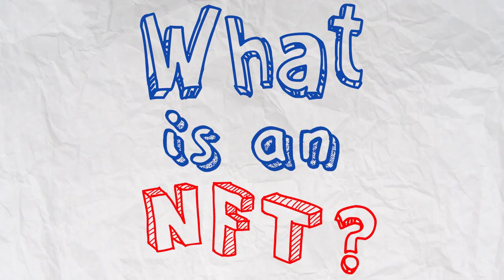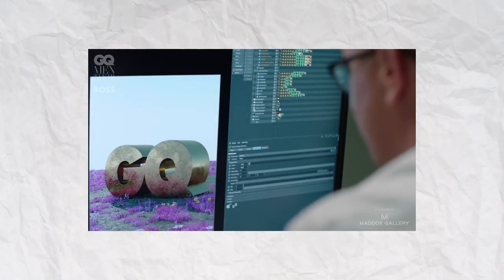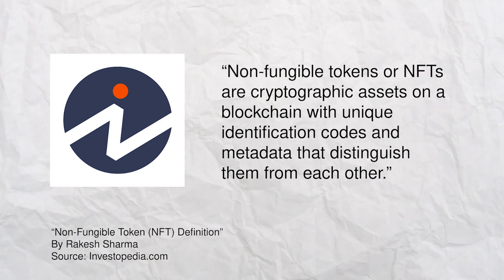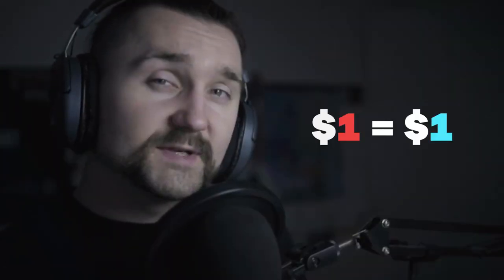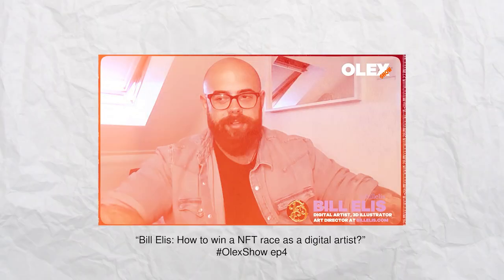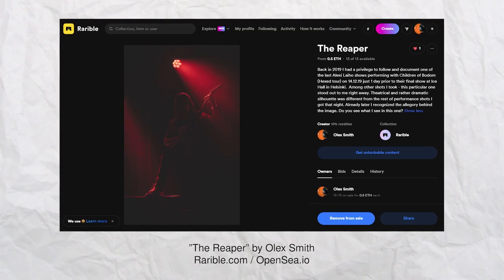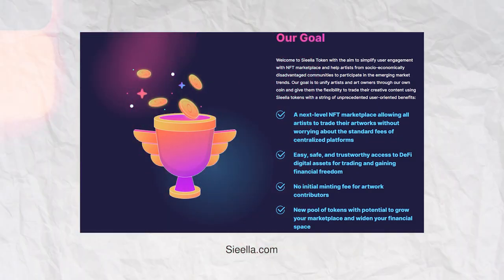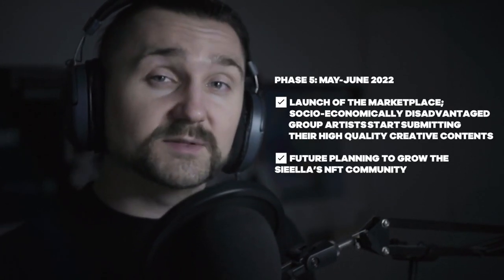How to mint NFTs for FREE?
00:15 NFT worth $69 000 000
00:57 What is NFT?
02:38 How to mint NFTs for free?

What is NFT? How has it changed the way people buy and sell digital art? How to avoid paying huge gas fees and mint your NFTs for free?

Non-fungible tokens or NFTs are cryptographic assets on a blockchain with unique identification codes and metadata that distinguish them from each other.

I’d say NFT is a form of a digital protocol that provides a digital proof of ownership and uniqueness of any digital asset (photo, video, music, gif, event ticket, club membership etc.) and can be registered or minted, sold, purchased and tracked on a blockchain. In the future NFTs together with smart contracts might be used to sell and buy real estate, register a wedding or certify an inheritance procedure.

I started researching on NFT’s earlier this year and minted my 1st NFT (one of the photos i took) in Fabruary on Rarible.com marketplace for a modest fee. Nowadays if you try to create/mint an NFT on major market places you might end up paying quite a bit in gas fees, which might create a barrier to entry for some users.

After some research I came across a project that promises to let any digital creator mint their NFT’s for free. Sieella.com features a new NFT marketplace currently developed on Ethereum blockchain. The social mission of the project is inclusion and support of artists from a socio-economically disadvantaged communities.

Being currently in development, the project aims to develop its own token - Sieella token and its own marketplace where anyone could participate in the NFT development regardless of their starting capital size. Sieella token should be available for exchange on Uniswap DEX . For full information, please check Sieella.com.

What about you? What do you think of NFTs? Have you minted your own? How do you think, where this technology will take us? Check out a similar video where I dive deeper into NFT and its  practical use cases.

To stay relevant in the rapidly changing world of technology as a content creator I learn smth new every day. In the future I’d like to see more creators benefit from the opportunity that NFT and blockchain, web 3.0, decentralized Finance bring us. Whether it would be a free to mint NFTs marketplace or a secure privacy crypto project , those who choose to stay informed might get a better chance at navigating the turbulent times we are going through.